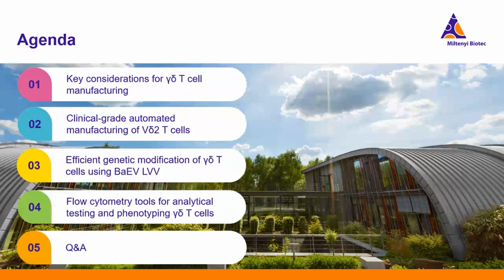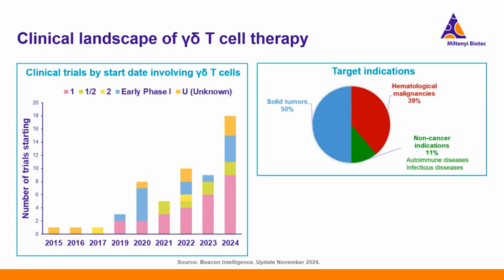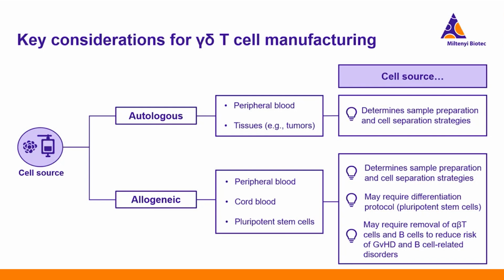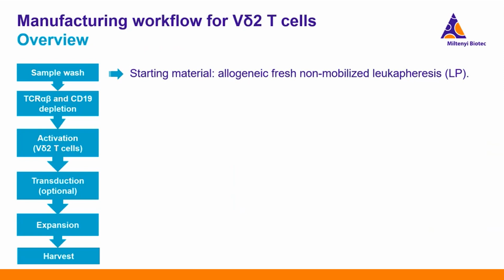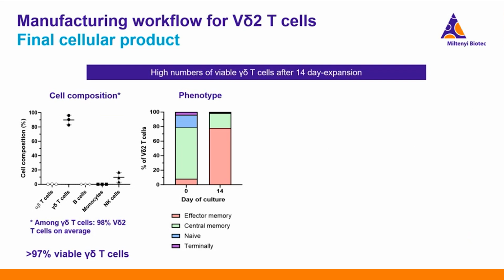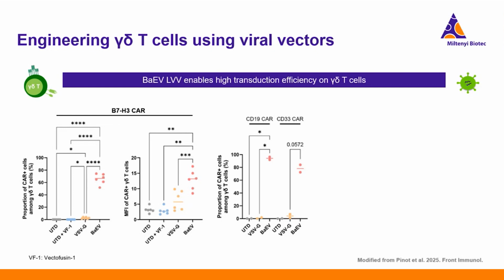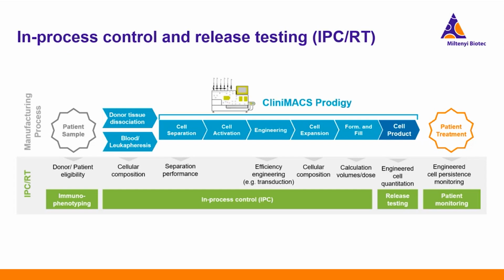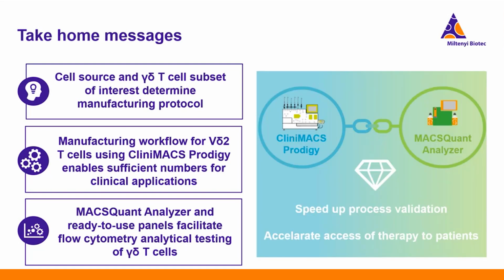Enabling clinical-grade automated manufacturing of γδ T cells [WEBINAR]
In this webinar, discover innovative approaches to γδ T cell manufacturing, and key considerations for setting up manufacturing workflows for this unique cell population. Learn how the CliniMACS Prodigy® Platform can automate the GMP-compliant expansion of Vδ2 T cells, and how these cells can be efficiently transduced using a baboon envelope (BaEV)-pseudotyped lentiviral vector. Find out more about the flow cytometry tools that support analytical testing and contribute to streamlining process validation for pioneering γδ T cell therapies.

Miltenyi Biotec is a global leader in innovating technologies and services for patient-specific cell and gene therapies, turning scientific discoveries into practical treatments for personalized medicine. Having pioneered a groundbreaking method of cell separation, Miltenyi Biotec continues to set industry standards today. With over 35 years of expertise, it supports customers in biomedical discoveries, translating them into clinical applications to enable access to new therapies for patients. Miltenyi Biotec focuses on providing integrated, advanced solutions to address complex challenges in the treatment of cancers, autoimmune diseases, and inherited disorders. Through its Miltenyi Bioindustry division, it provides expert guidance to therapy developers, helping them efficiently and cost-effectively navigate the path from process development to commercialization. Miltenyi Biotec is headquartered in Bergisch Gladbach and has a global team of 4,900 employees across 24 countries.